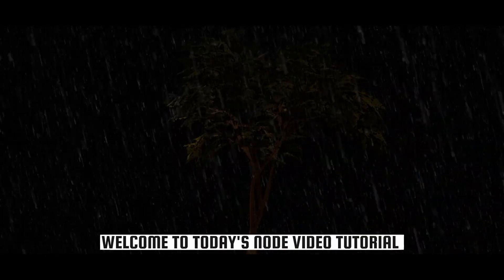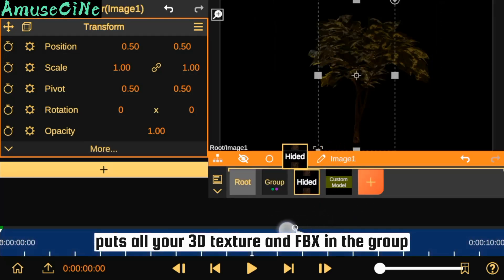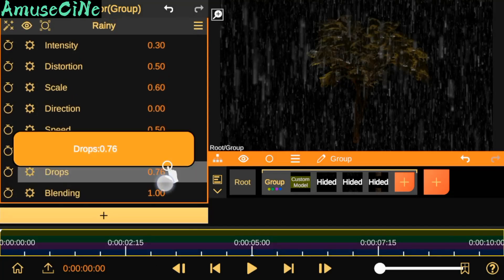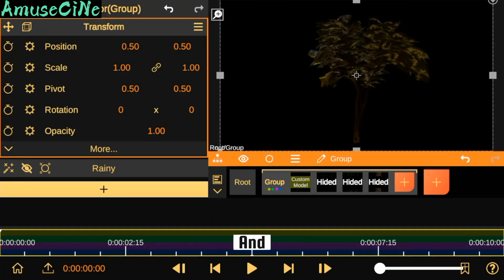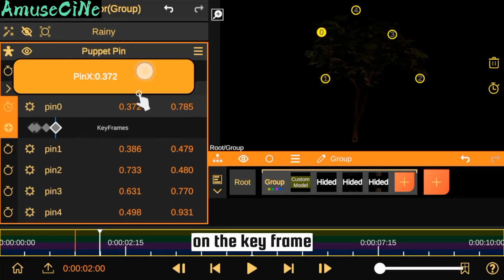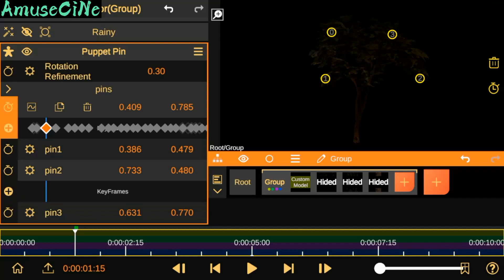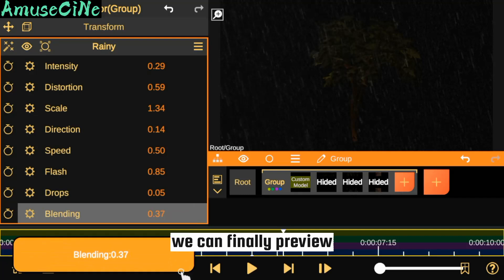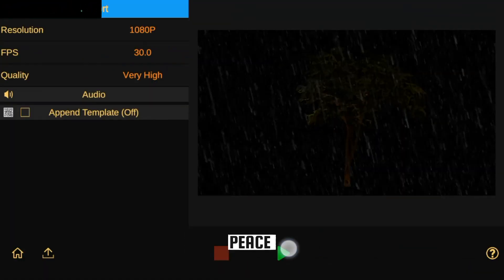3D Modeling Nodevideo Editing Tutorial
AmuseCine latest editing video Node video how to 3d model editing in Nodevideo editor in these  editing tutorial you will also learn how to apply 2D animation on 3d model in Node video editor.
Thanks for your following guys, sure do leave us a LIKE and COMMENTs to let's us know what you think about these video and as well subscribe to our YouTube Channel for more Node video tutorial and 3d modeling Nodevideo editing tutorial (peace)